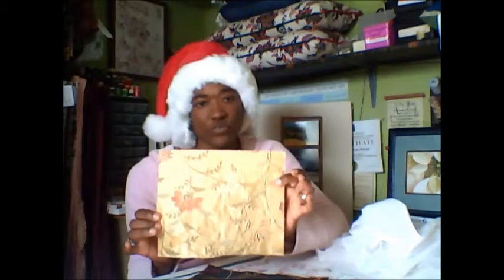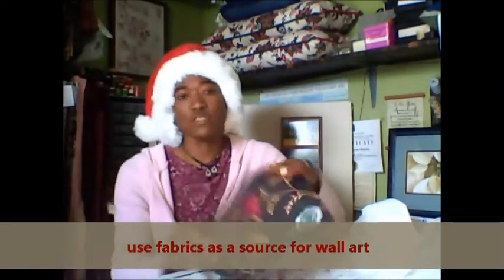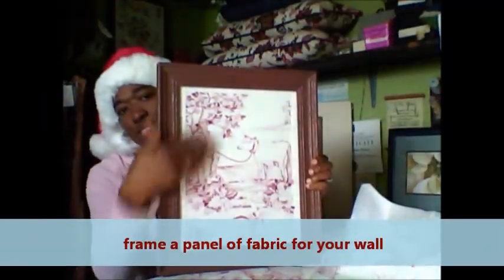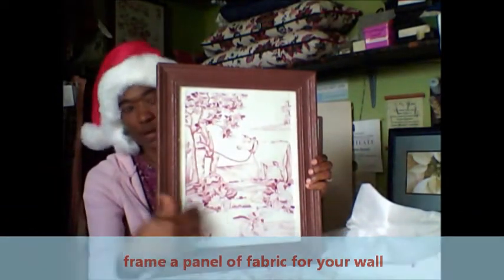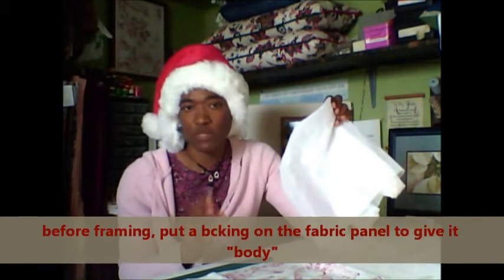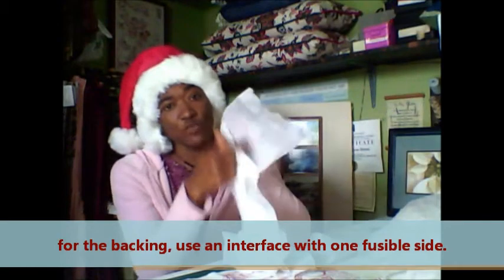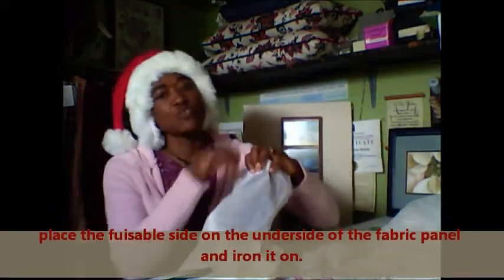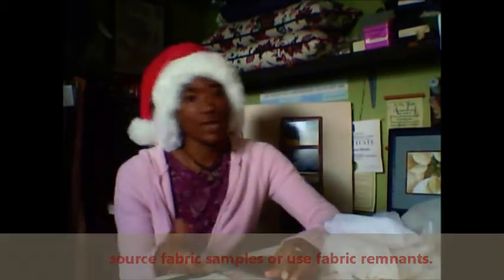DIY Fabric Wall Art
Sharing thrifty ways of creating personalized wall art from fabrics.